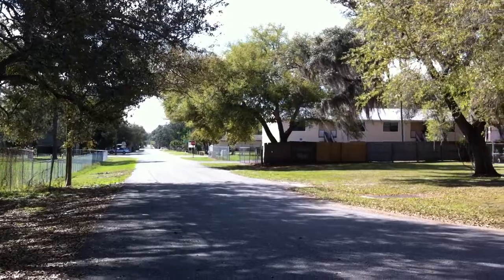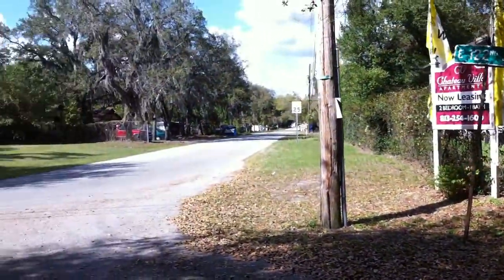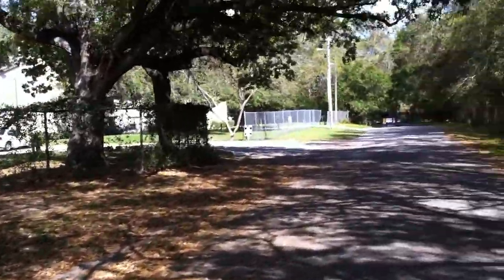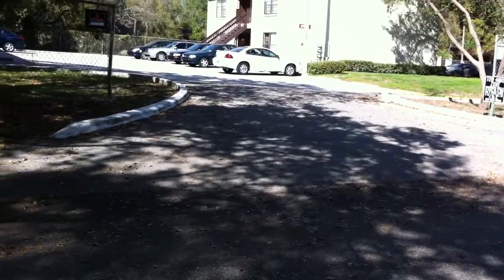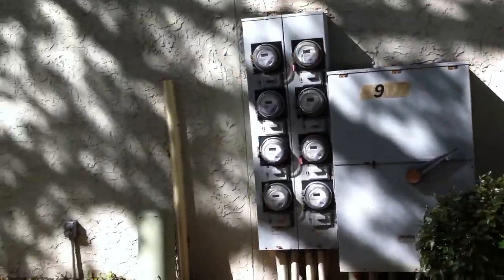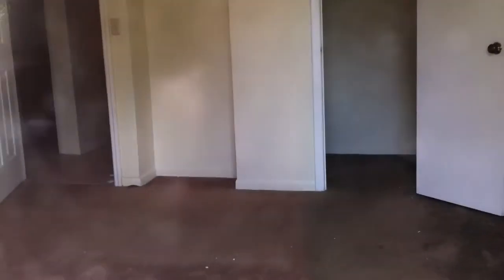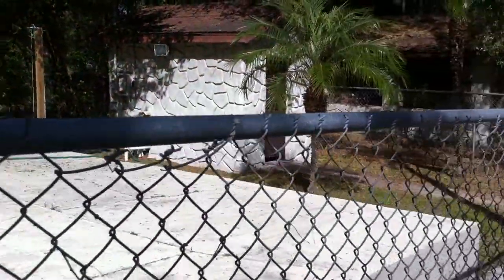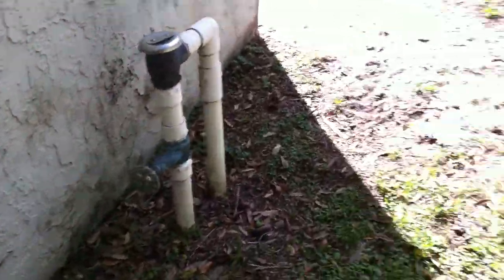CHATEU VILLA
CHATEU VILL